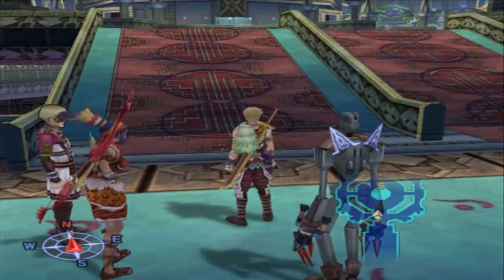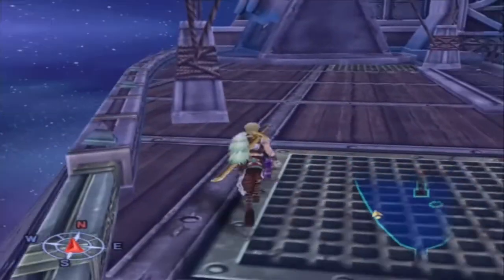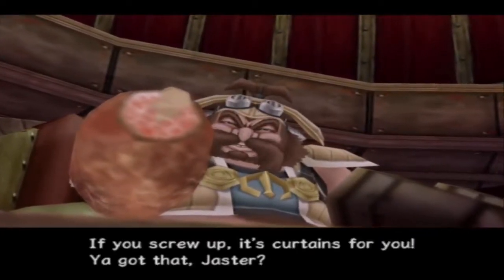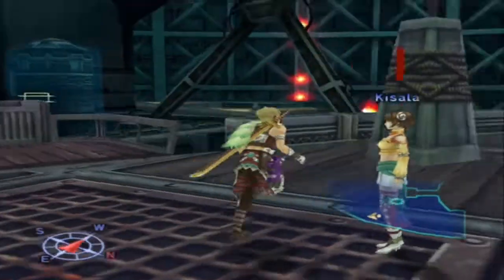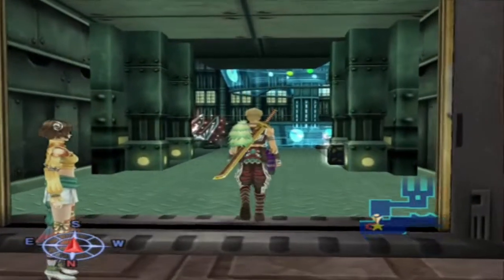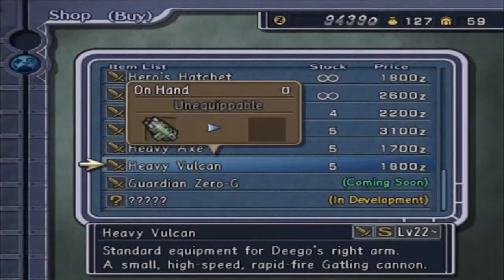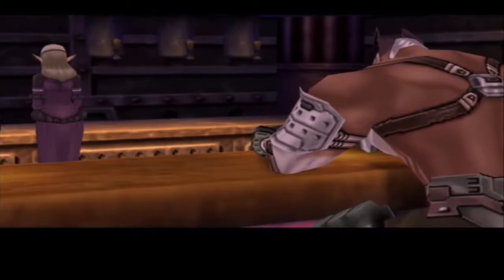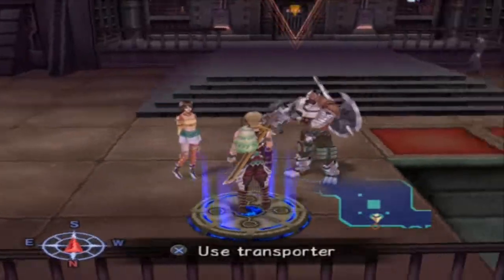Rogue Galaxy Pt. 12 "Standard Equipment For Deego?"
New Chapter and New Planet. What tragic backstories will we find here, who will we needlessly piss off and make our enemy? And who is this Deego with the sick equips I can already buy?